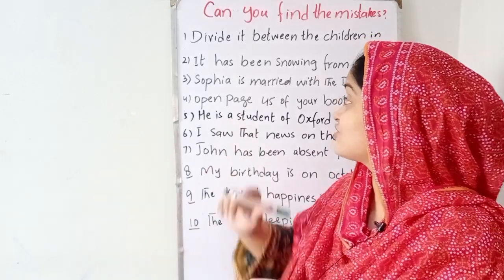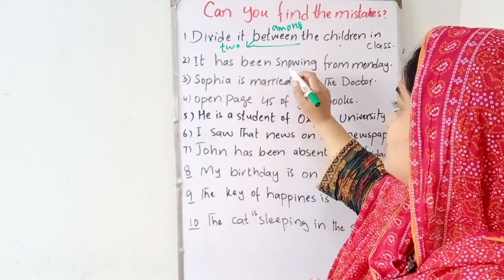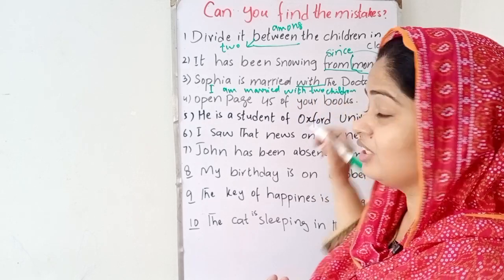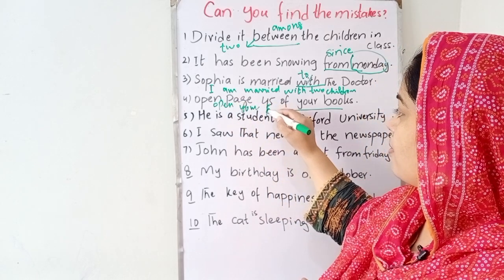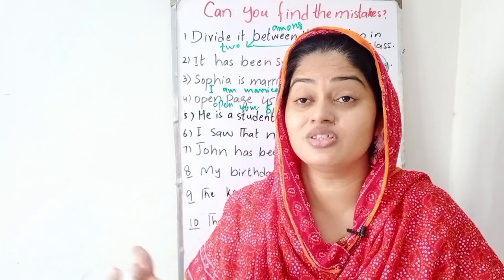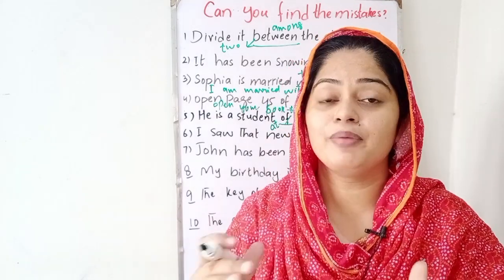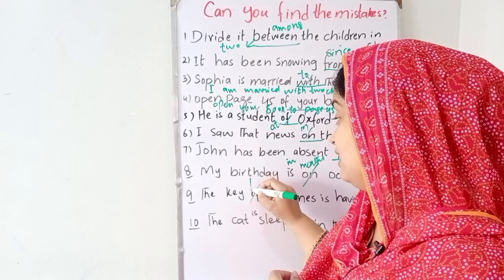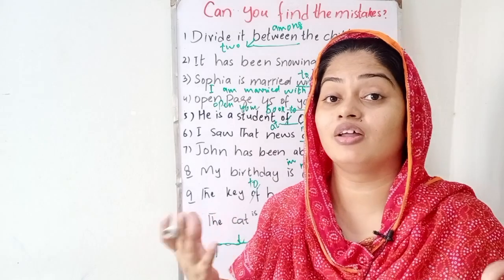Can you find the mistake? English Grammar Test